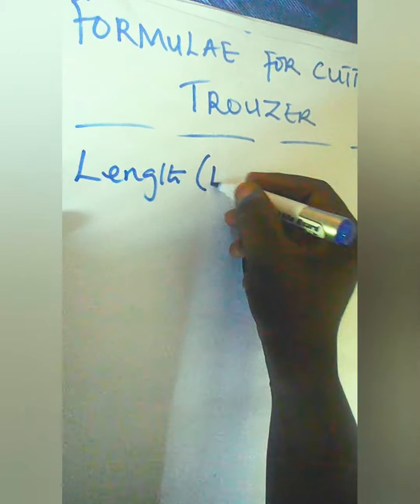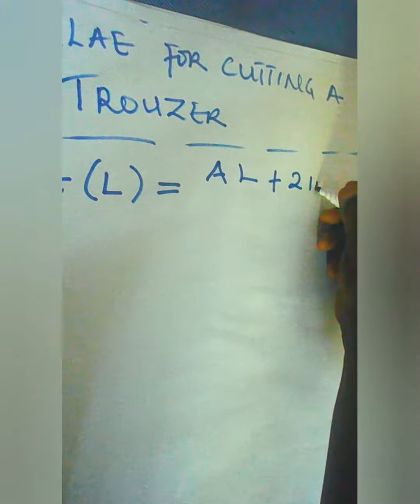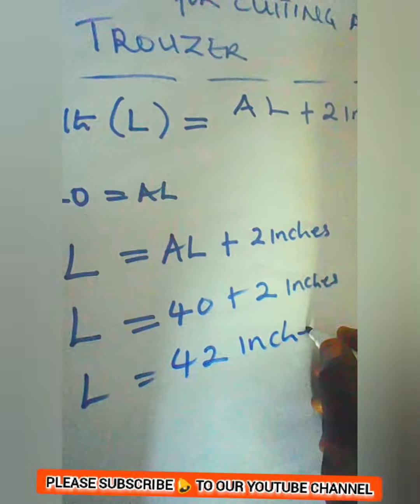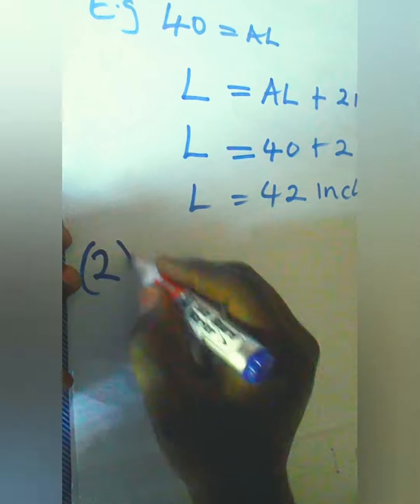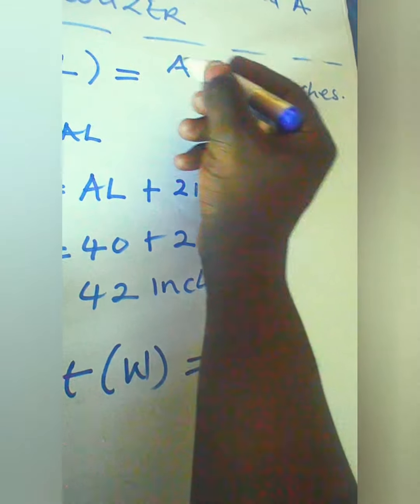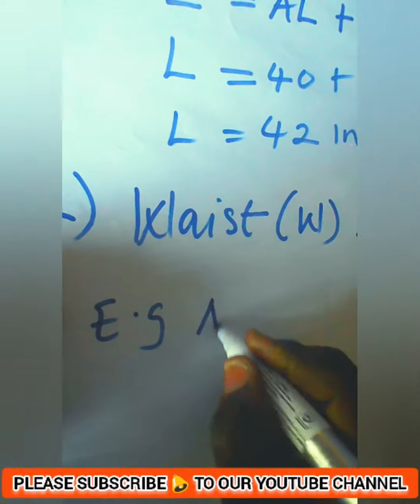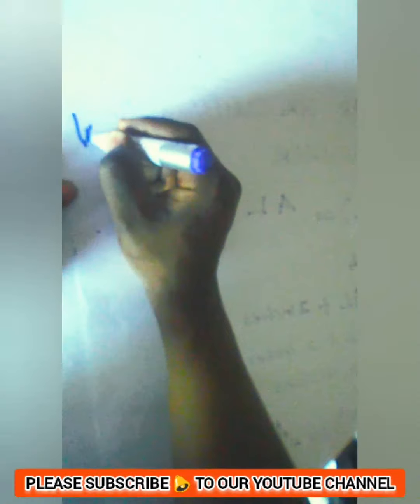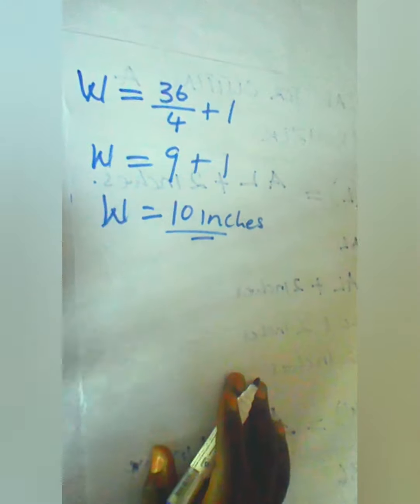Formula For Cutting a Trouser part 1(Danny Gold Fashion world)